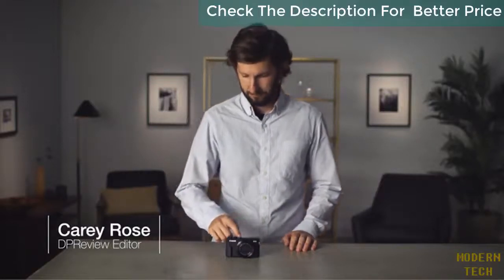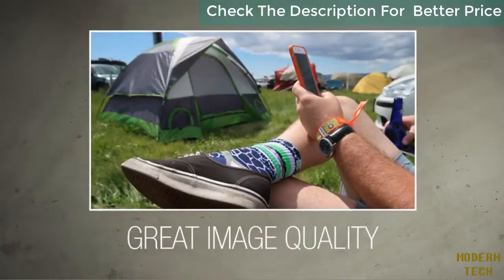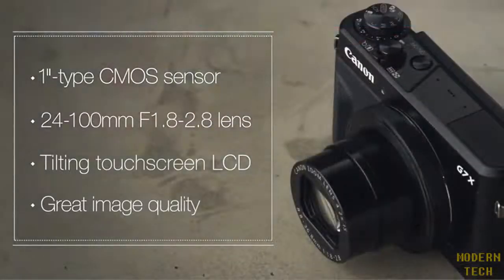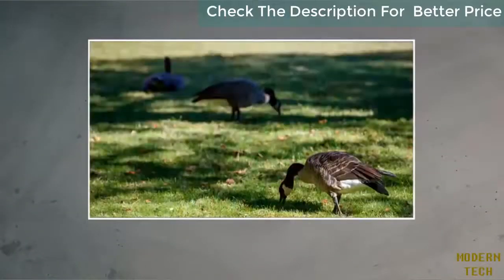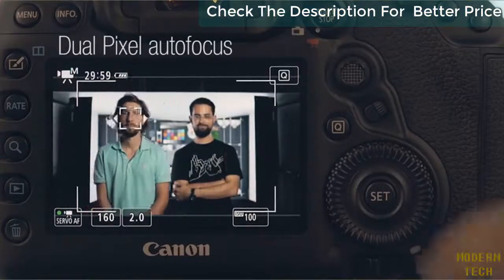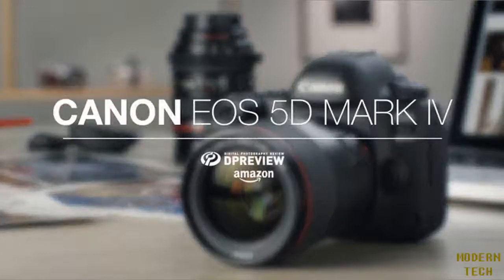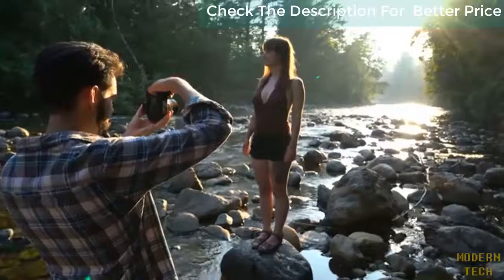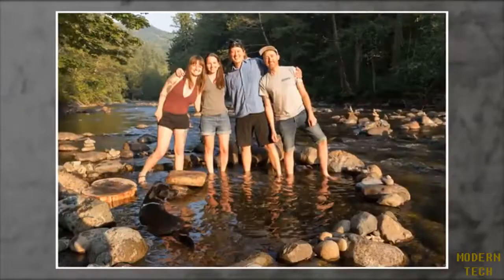Top 3 Best Canon Cameras Review in 2020 - Good Canon Camera To Buy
TOP 3 : Best good Canon Cameras in 2020

1. Canon PowerShot G7 X Mark II Digital Camera -

2. Canon EOS 5D Mark IV -

3. Canon EOS Rebel SL2 DSLR Camera -

Note: The lenses and some specs might be different depending on which country you buy them from, so make sure you read the specs sheet carefully before purchasing any of them :)

Canon is definitely one of the best camera manufacturers in the market today, so i decided to make this video and list the top 3 best canon cameras for this year. I made this list based on my personal opinion, and i tried to list them based on their price, quality, durability and more.

Tech5list is a participant in the Amazon Services LLC Associates Program, an affiliate advertising program designed to provide a means for sites to earn advertising fees by advertising and linking to Amazon.com. As an Amazon Associate I earn from qualifying purchases.